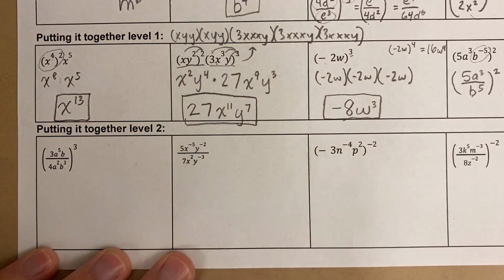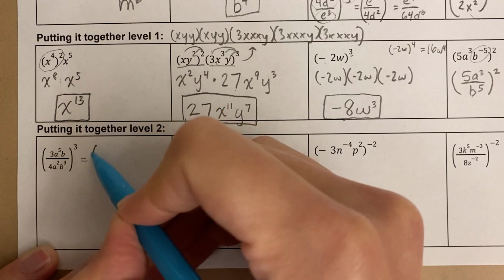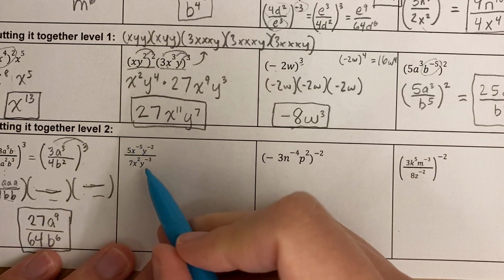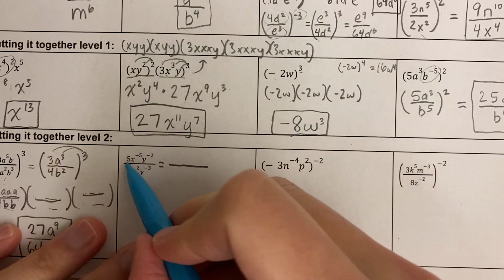Rules of Exponents #9 Putting it Together #2